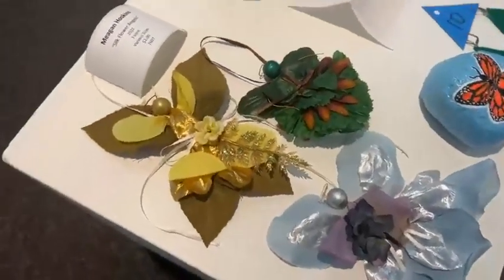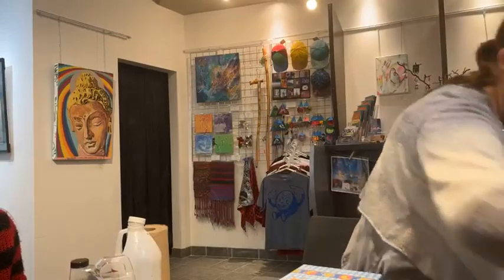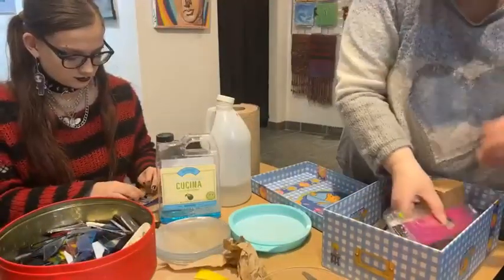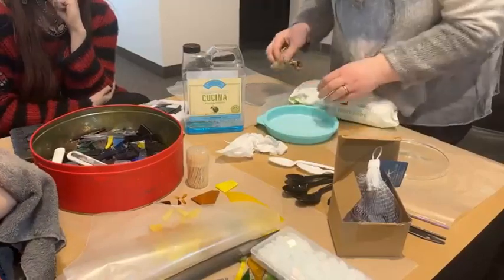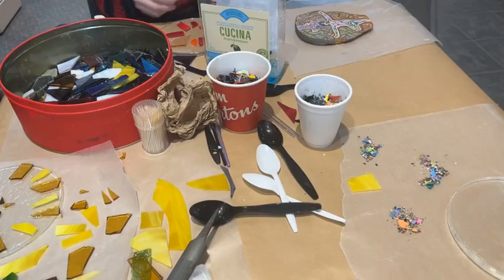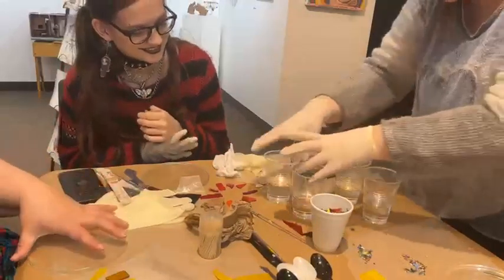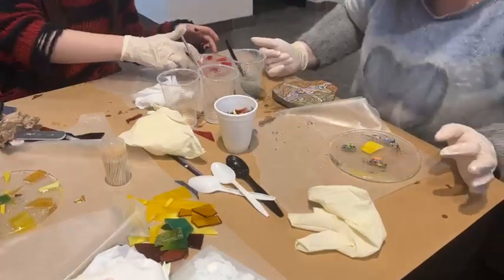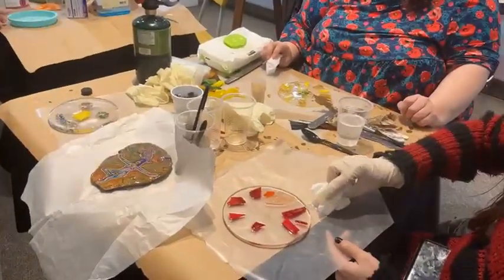Apr21 Art demo Glass and Resin